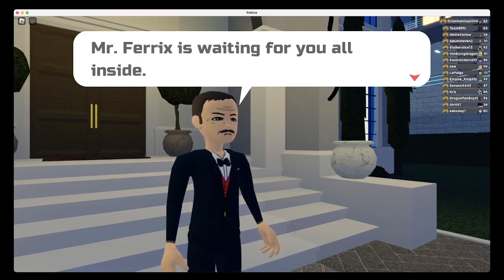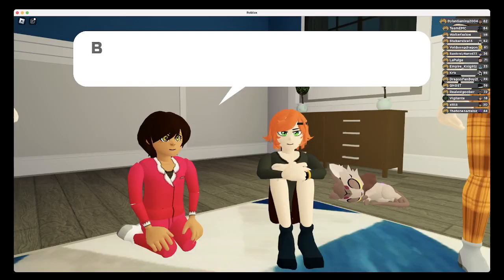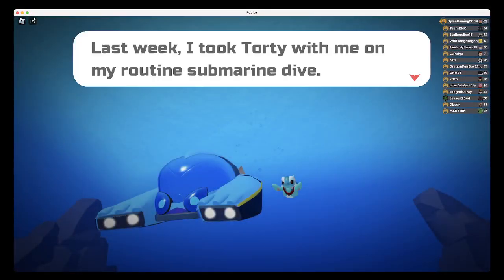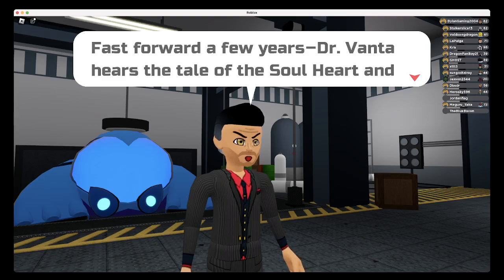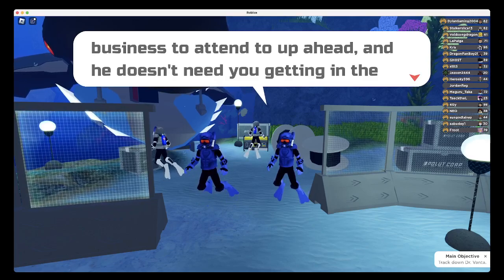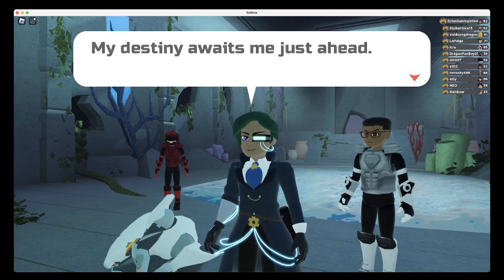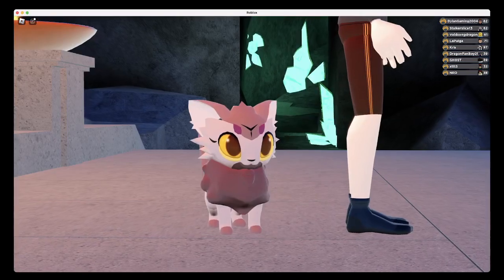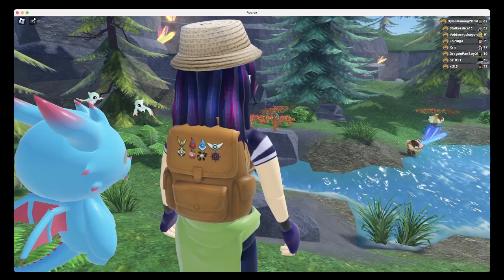Loomian Legacy Atlanthian City part 2 (The rise of Soul Burst)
Well guys it's finally here. The update that we have been waiting for years has finally come. We finally conclude the Atlantian City story and all I can say is that it was worth it.